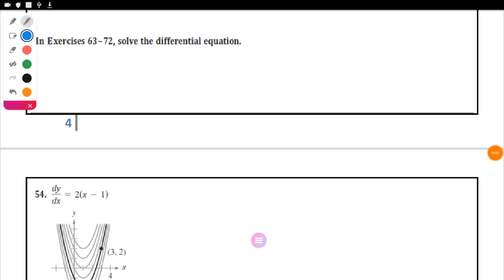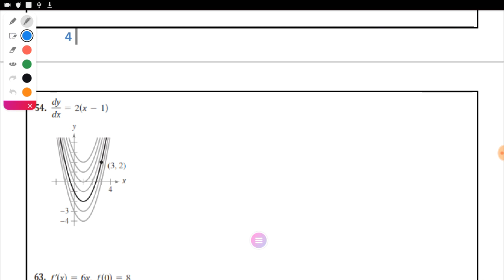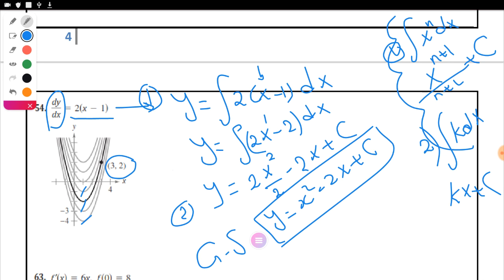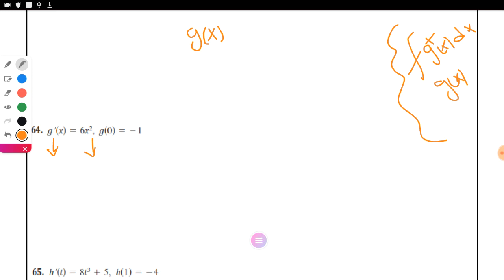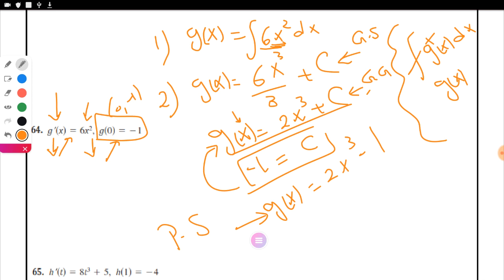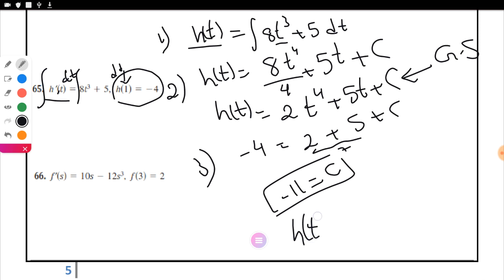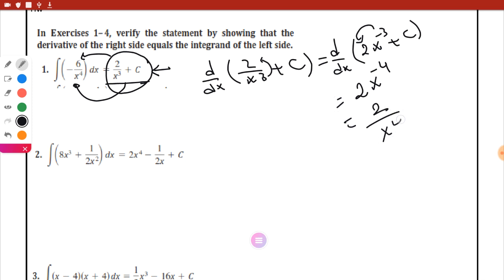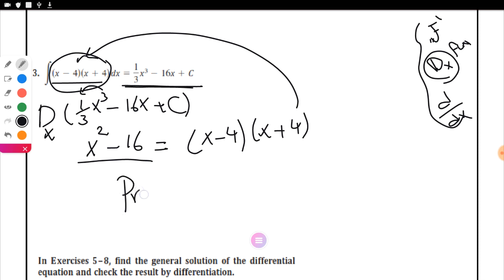indefinite integration part 2 wsh 9